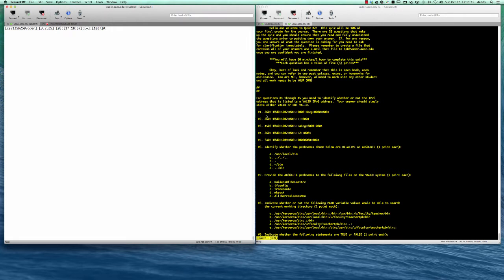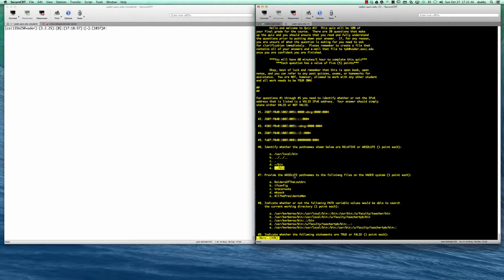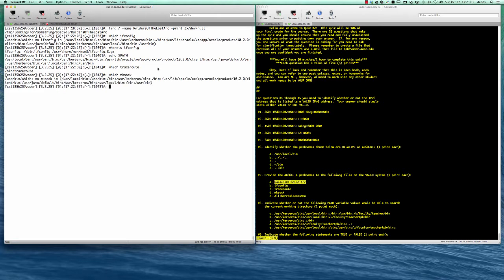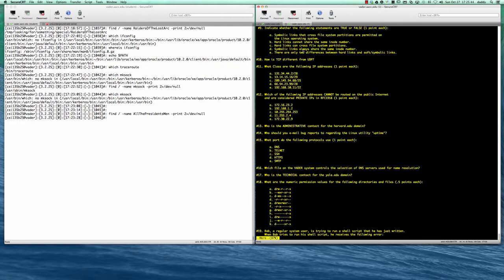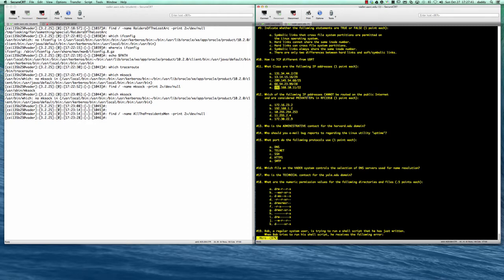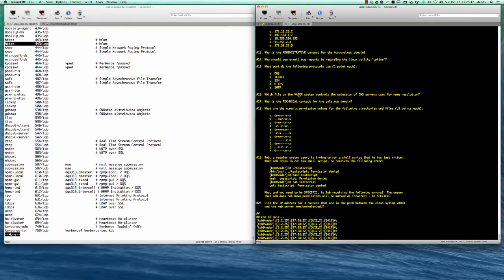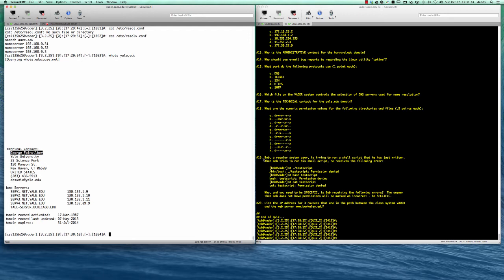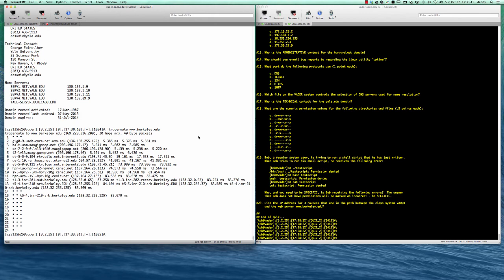Fall 2013 - CSI135-400 (Week #10) - 10.23.2013) - Quiz #2 Solution Set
The following video is the solution set for Quiz #2 which was given on Wednesday evening, October 23rd, 2013.

***NOTE: The first IPv6 address shown IS NOT VALID***  The "g" in the address cannot be used - I incorrectly saw it as a "b" when making my recording.